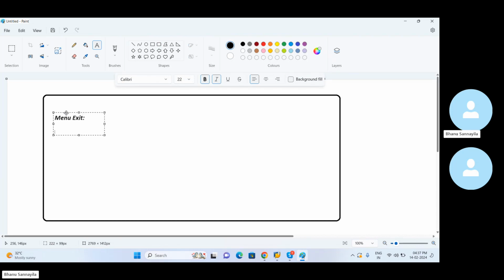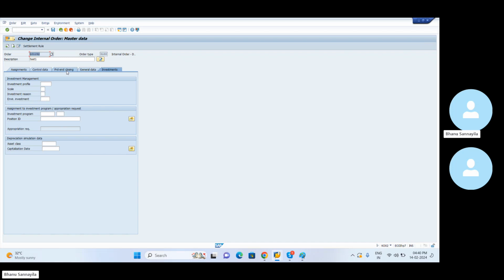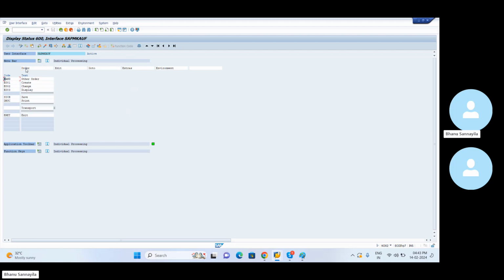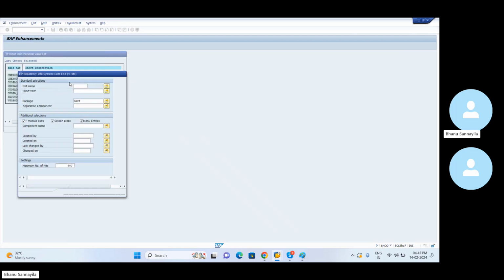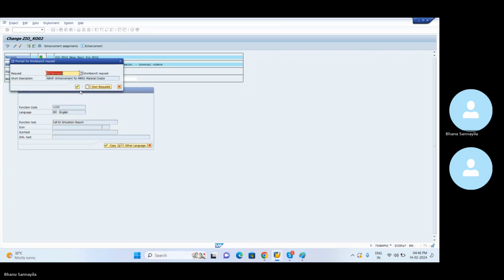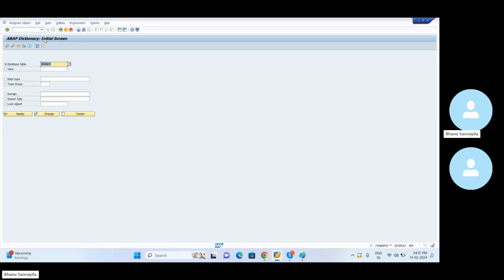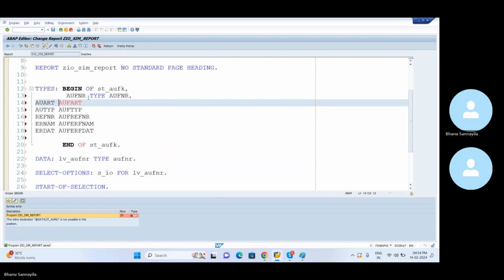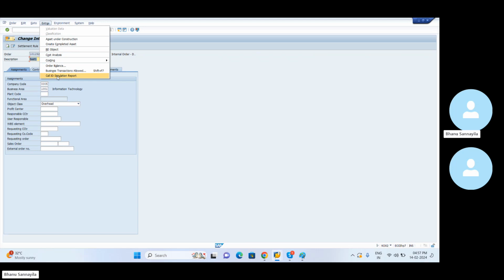Real Time Scenario: Enhancements| Menu Exit KO02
This video helps to understand the concept of Menu exit and how to add a new menu option in the Menu Bar | Pre-requisite to add the Button | GUI Status plays key role | Transaction Code KO02 | Table : AUFK